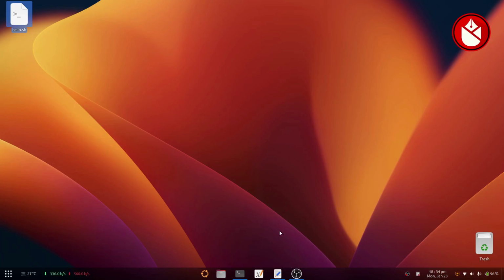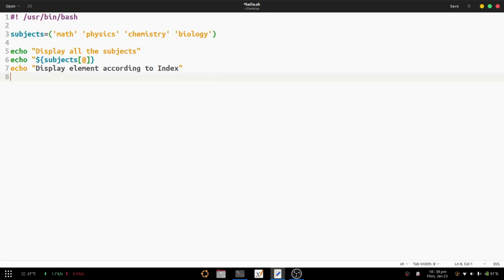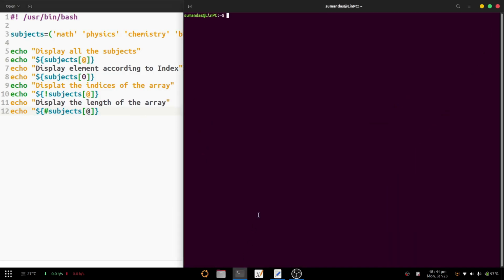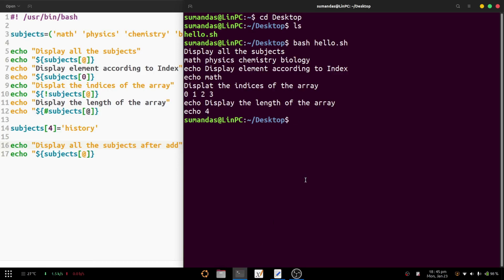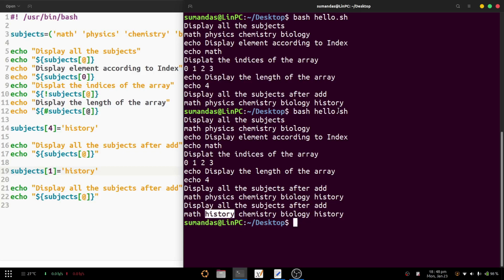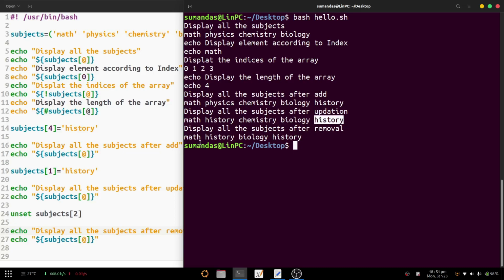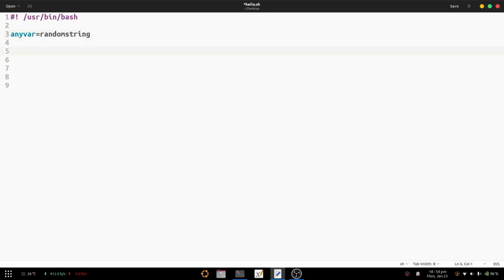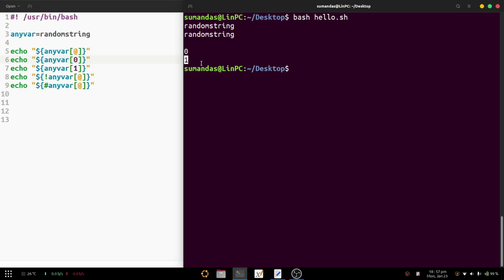14 | How the ARRAY Works - Define - Add - Remove - Replace elements in BASH SHELL Script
This video demonstrates how we can define arrays in Shell Script

14 | How the ARRAY Works - Define - Add - Remove - Replace elements in BASH SHELL Script